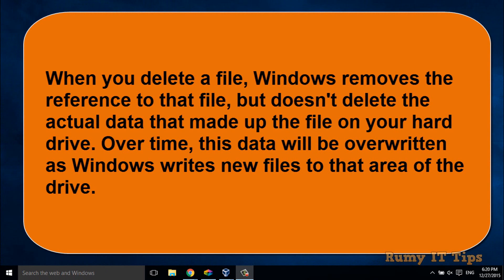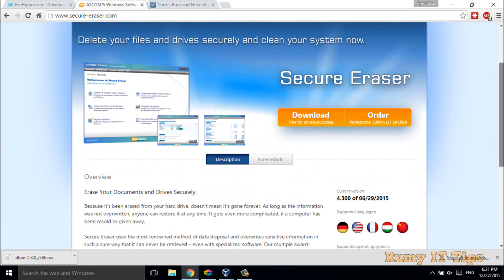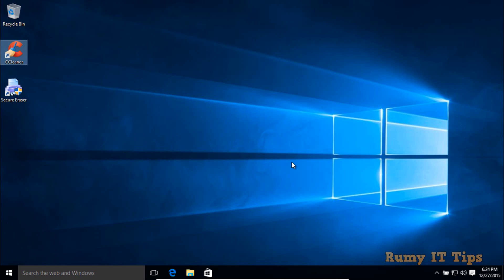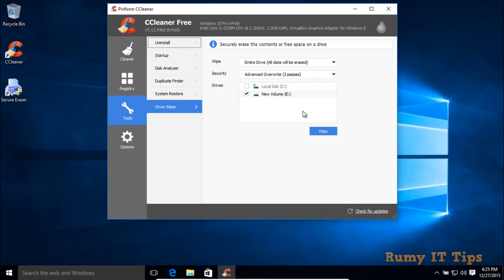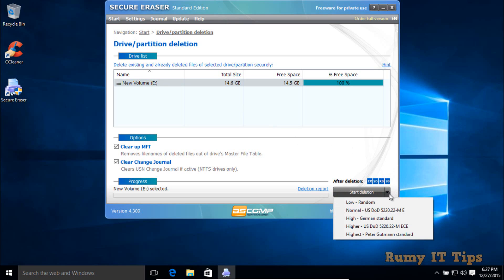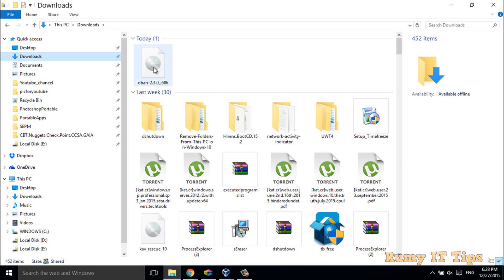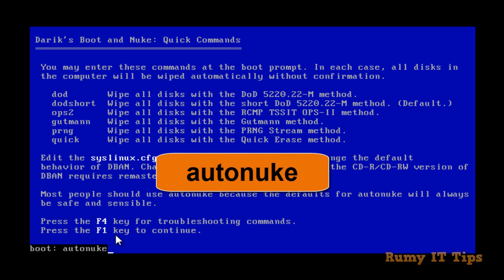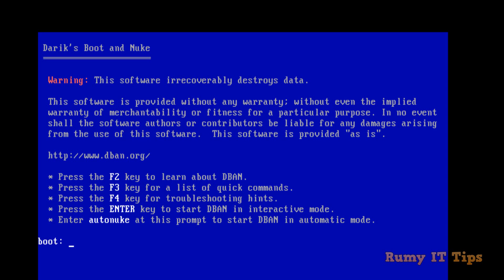How to delete all data from laptop permanently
How to delete all data from laptop permanently:-Let me Know what you think by Commenting and rating this Video !

How to delete all data from laptop permanently,laptop data,laptop data recovery,laptop data transfer,laptop data transfer cable,laptop data plans,laptop database,laptop data deletion,remote data deletion laptop